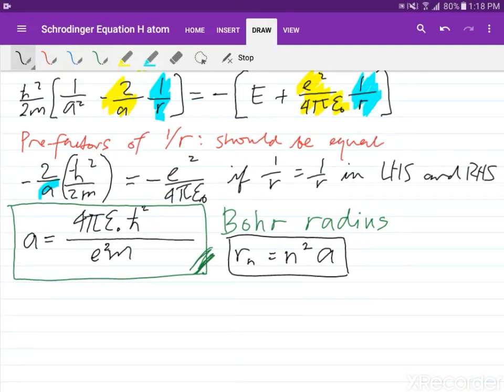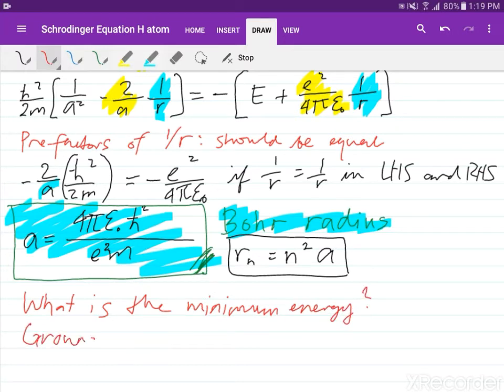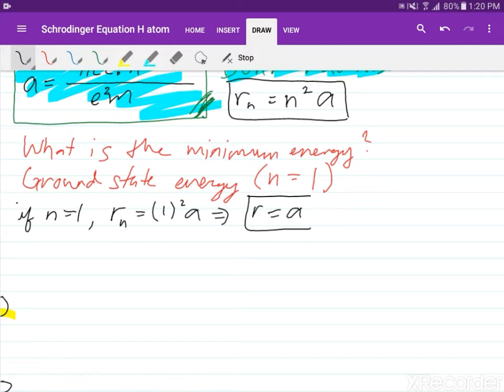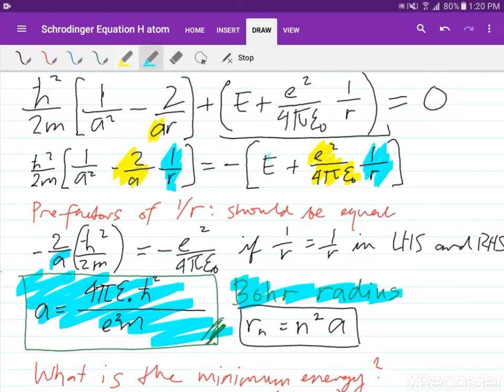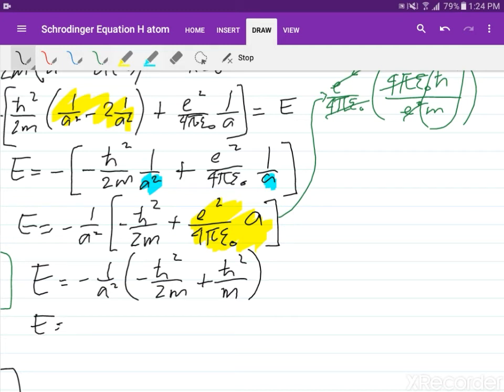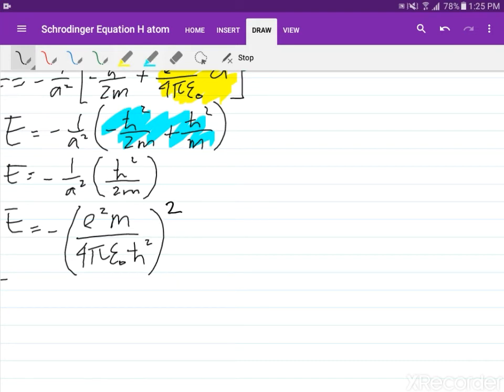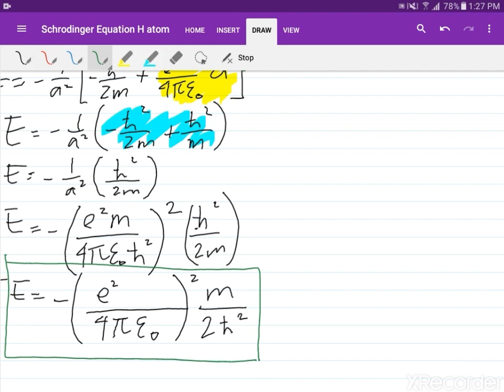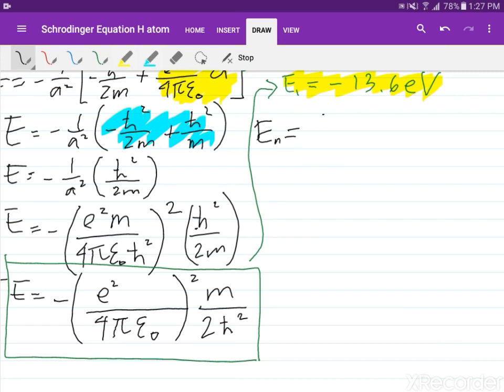Phys103 - Atomic Structure (The Hydrogen Atom: The Ground State Energy of a Hydrogen Atom)